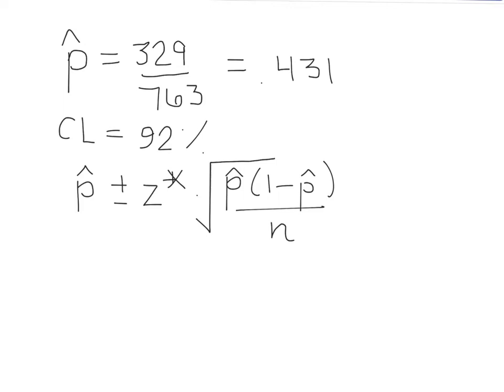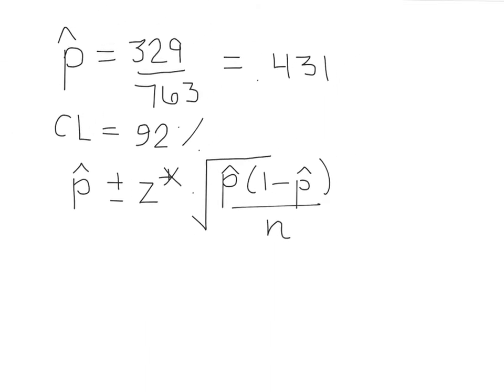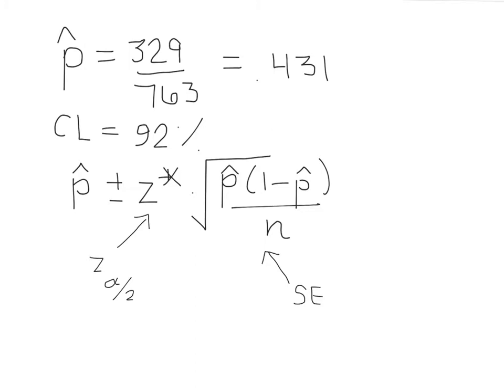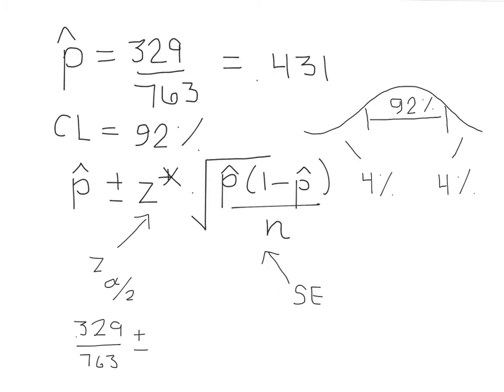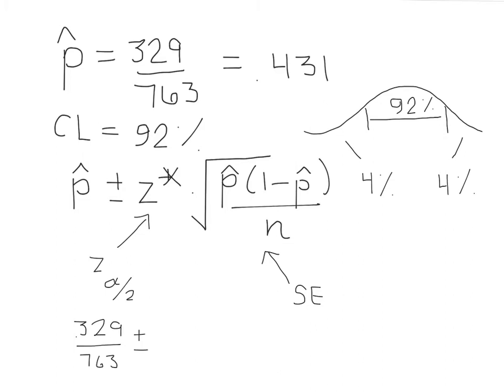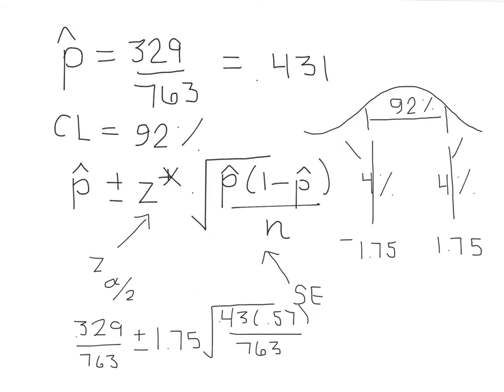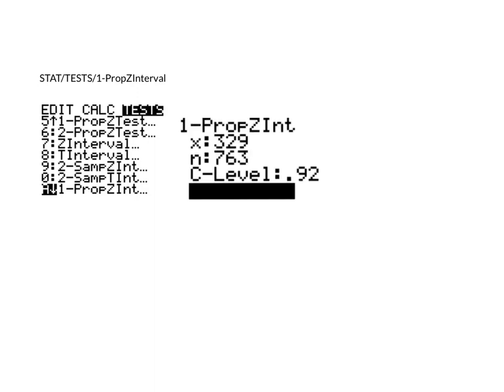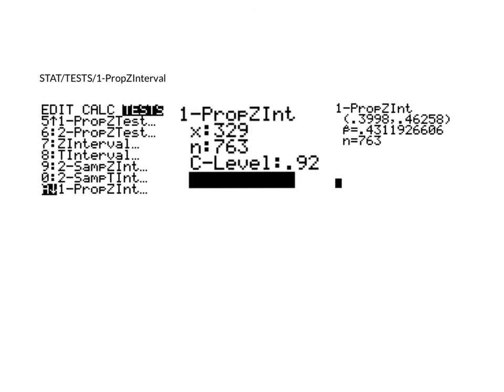1-Proportion Z-Interval for Maddie